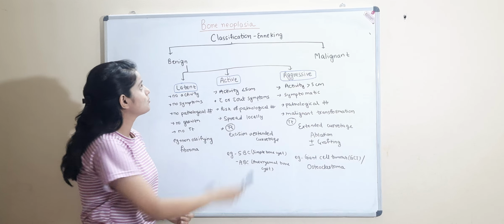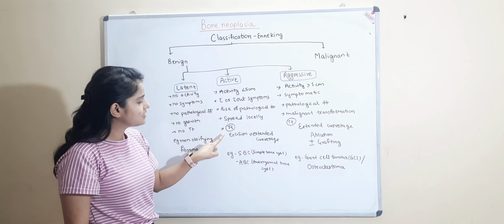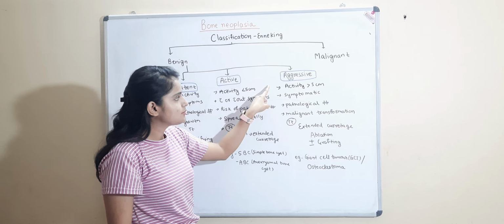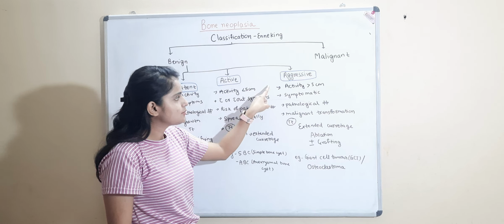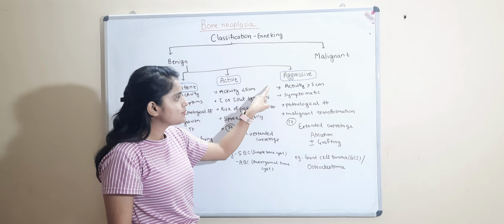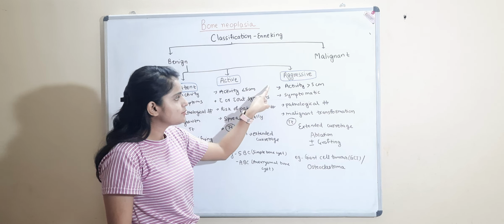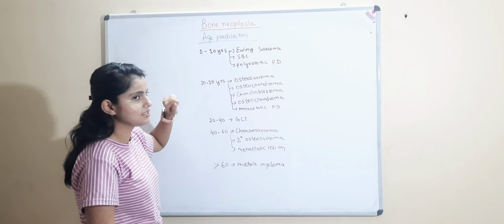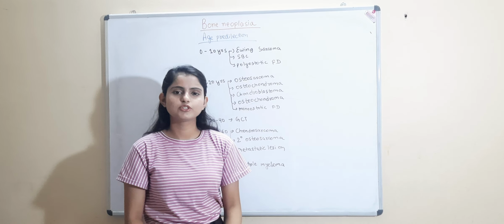Overview of bone tumour | classification | location | Age predilection